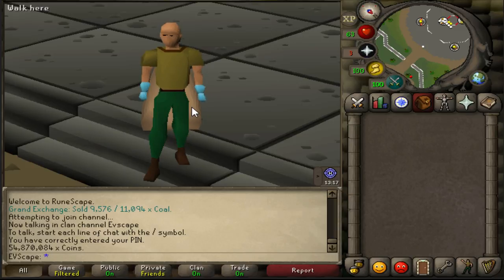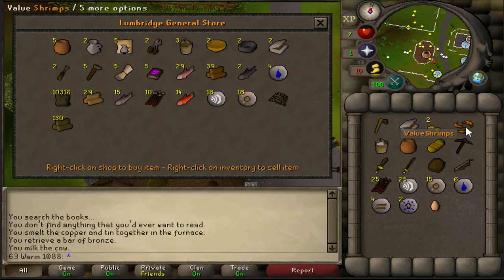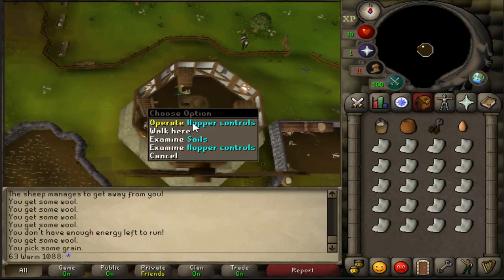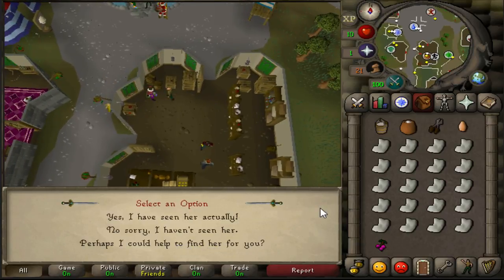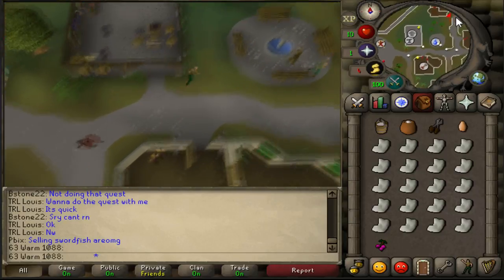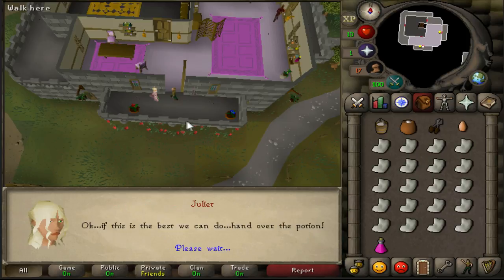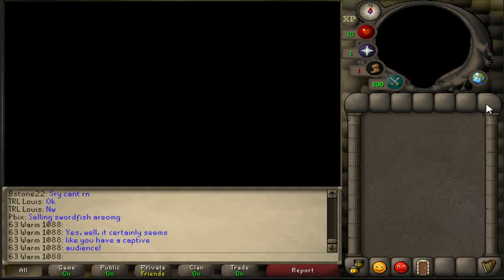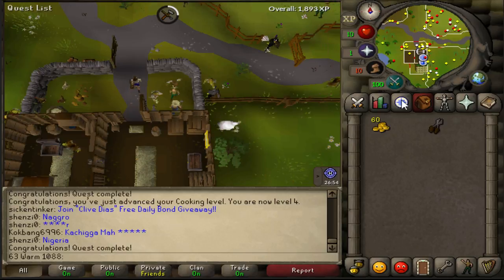[OSRS] How To Remove The 18HR Trade Cap In 20MINS | For New Accounts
Day number 24 of 50!

Today we go over the quickest way to remove the 18hr trade cap for new accounts